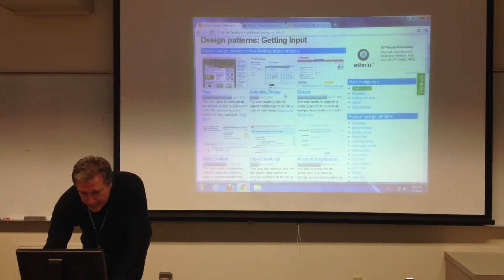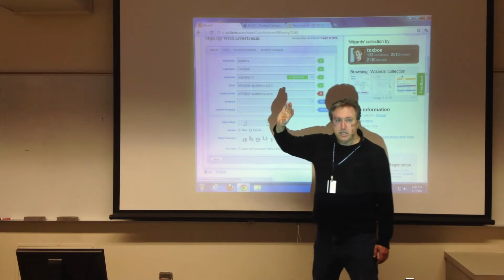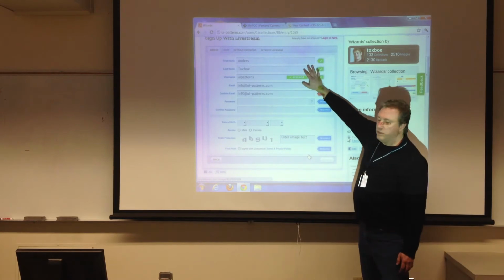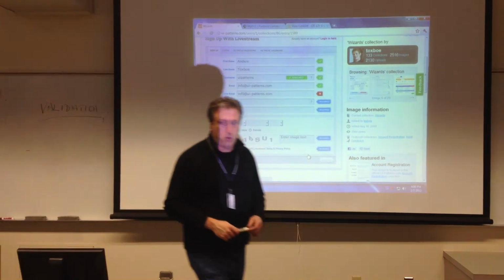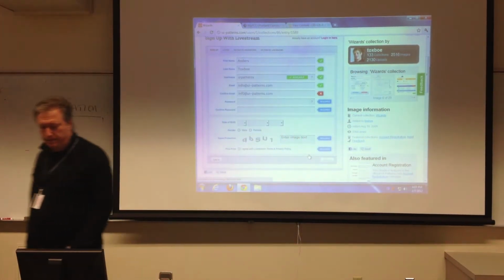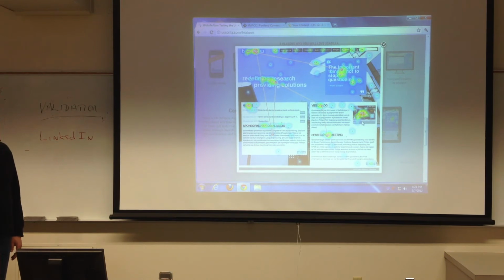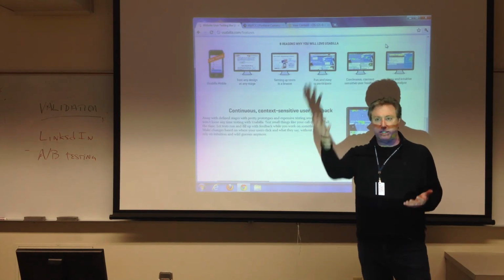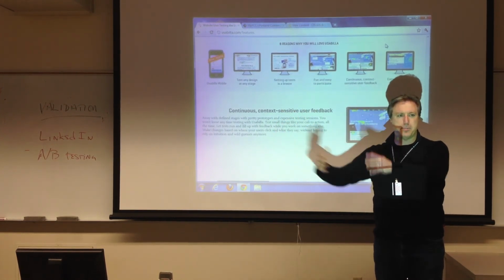cis121_20120207_2.mov